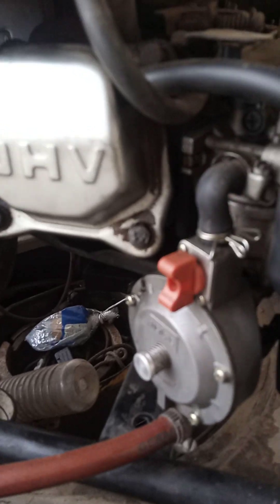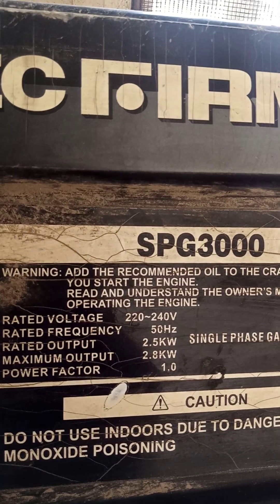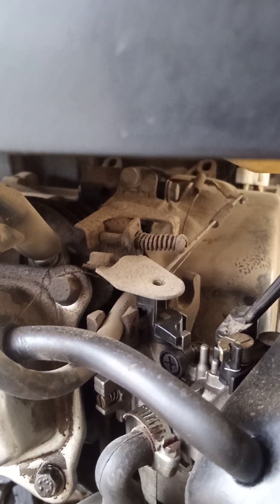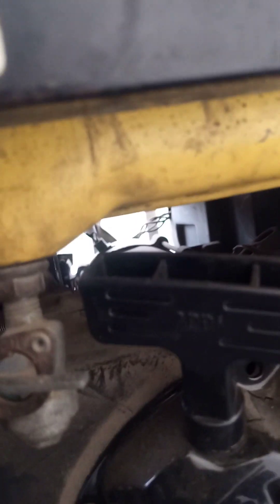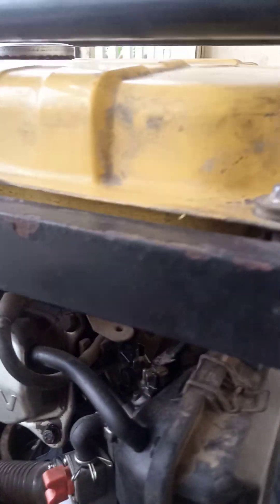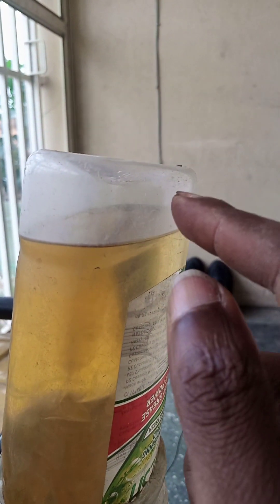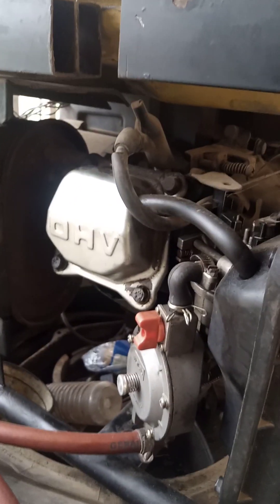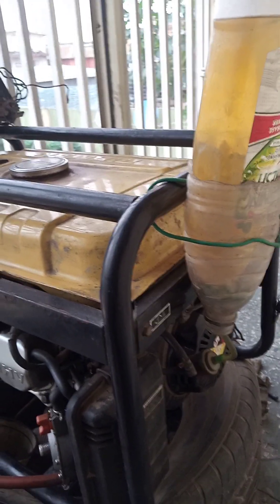Part 5 LPG vs Petrol which is cheaper to run your generator. Comparison 1kg of LPG vs 1L of petrol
This is quick video which shows the comparative cost of running your generator using LPG or CNG to that of gasoline (petrol).

To run it with LPG (cooking gas), securely connect the kit to the gas cylinder using the standard pressure hose. Ensure that the end clips are well fastened so as to avoid leakages.

METHODOLOGY:
A 1L container was used as test fuel tank for the generator.
The reason for this is to be sure that the 1L fuel is completely utilized and also to be sure that there are no remnant petrol in the petrol tank.
The 1L petrol was used to run the 2.5Kw generator under 40% load of 900 watts and timed in order to know how long (in hours) it would last.
The result of this will then be compared to that of LPG which has been carried out already, in which case, 1KG of LPG was able to run the 2.5kw generator for 2Hrs under about 40% load of 900watts.

Coclussion: Watch out for the conclusion in the next video